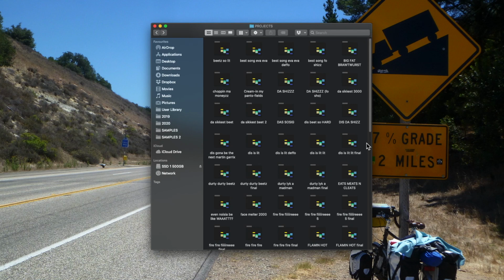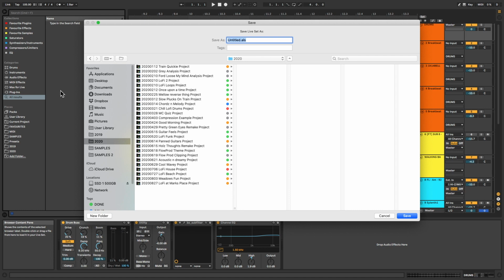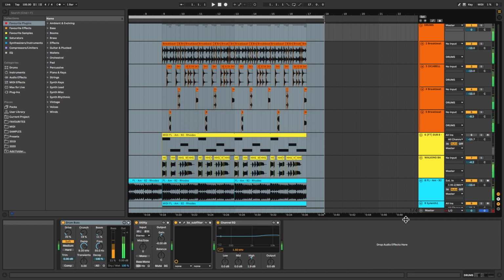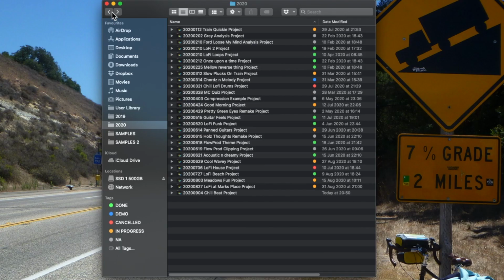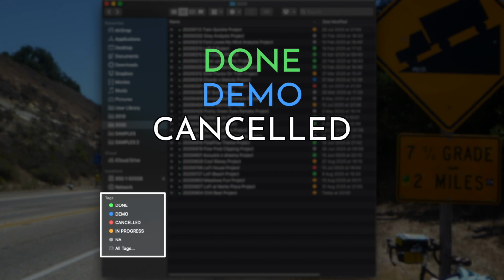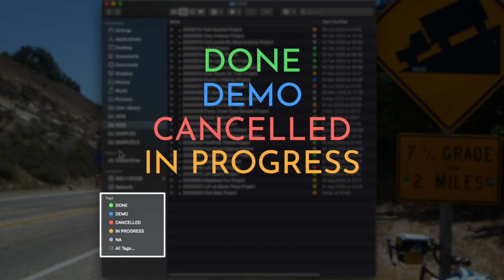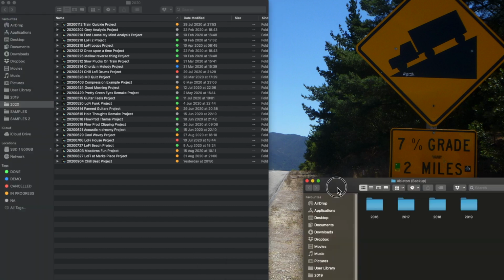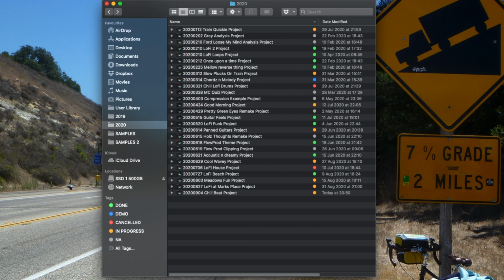4 Essential Tips For Organising Your DAW Project Files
📝 VIDEO DESCRIPTION: Music production workflow tips to help keep your DAW project files organised and tidy.

📔 CHAPTERS:
00:00 Introduction
00:24 Tip 1: Project Naming Convention
00:47 Tip 2: End Every Session With An Export
01:36 Tip 3: Use Tags
03:07 Tip 4: New Folder For Each Year